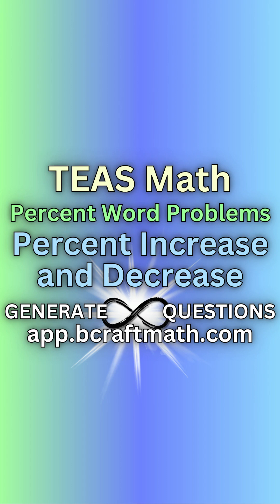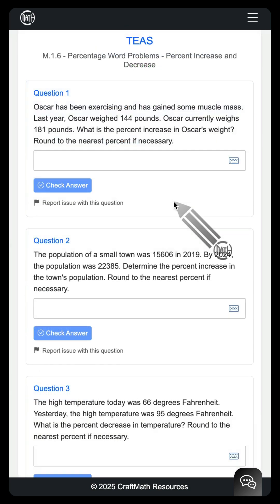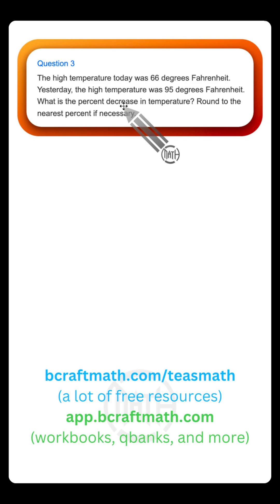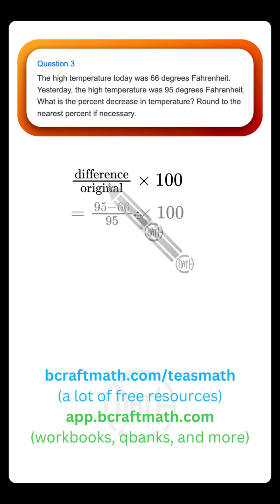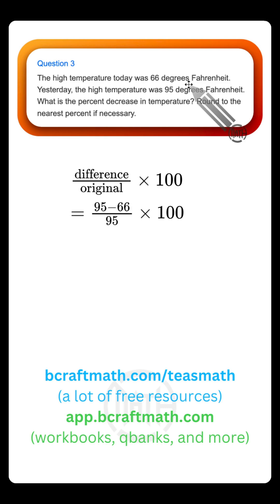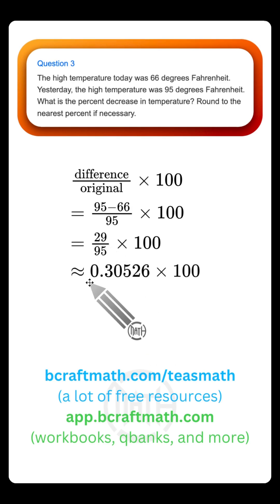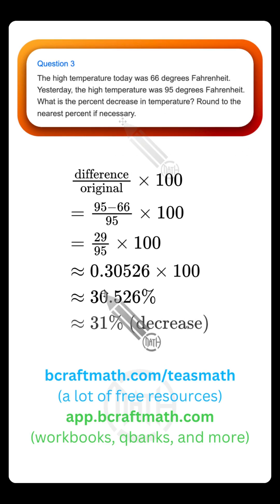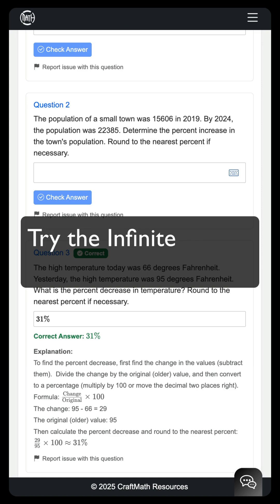TEAS Math Word Problem - Percent Increase and Decrease